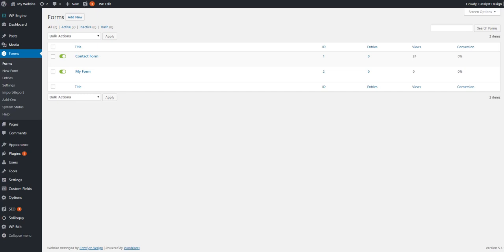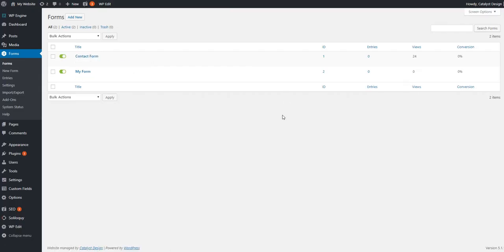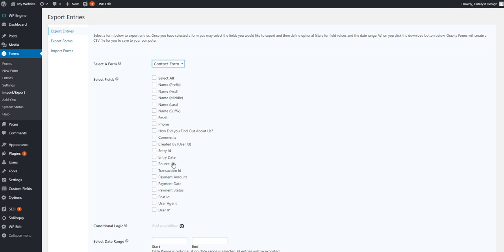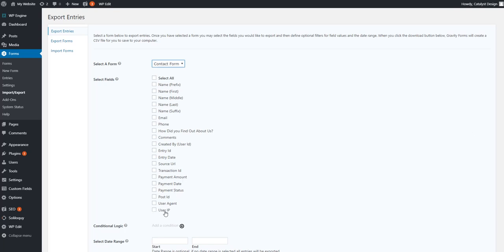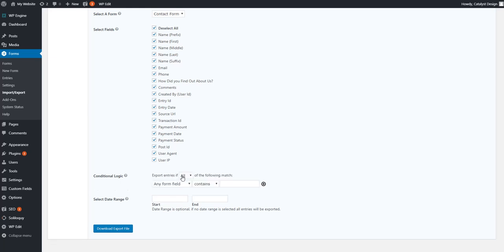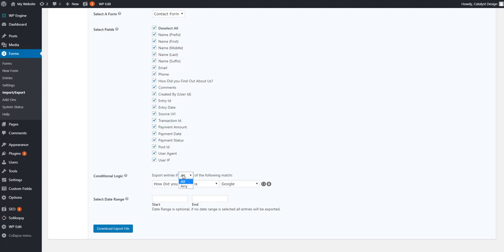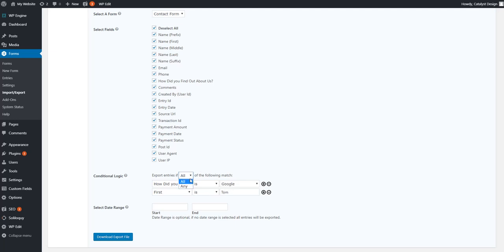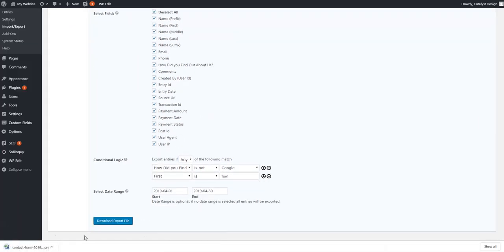Gravity Forms - How to Export Entries to Excel CSV File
Conditional Logic Basics, Export certain fields to Excel.